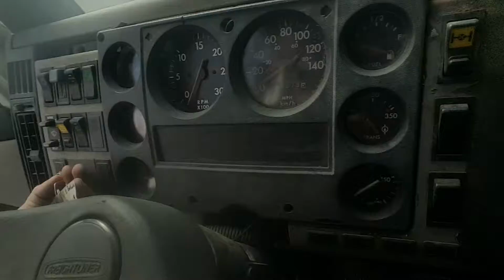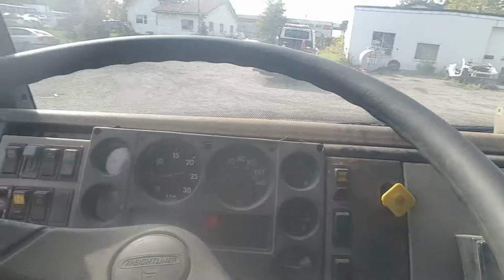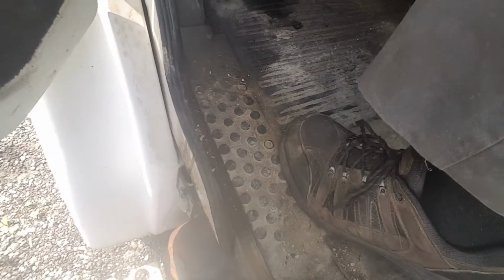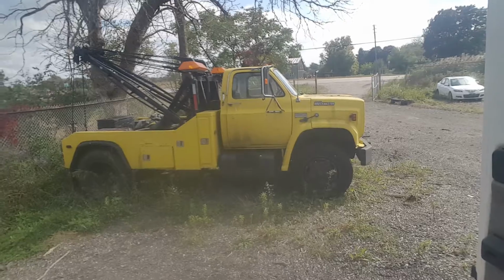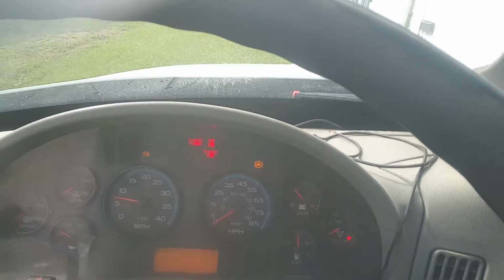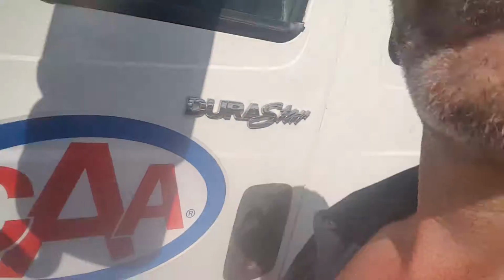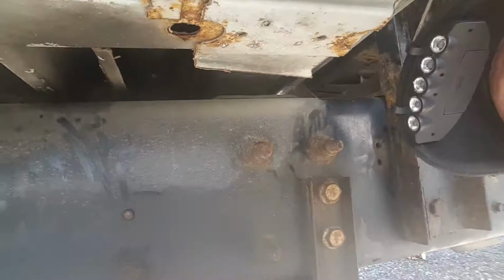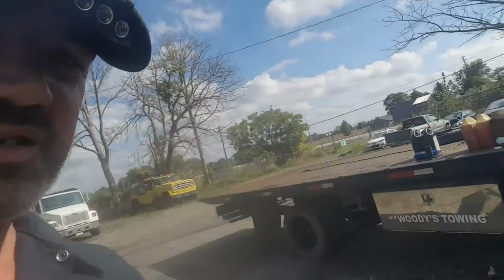Weekly start up and looking over to get rolling.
Weekly start up and walk around to get rolling again..  looking for a part for one truck used brake unit 2007 DuraStar  4300